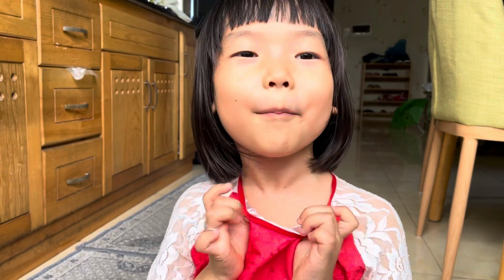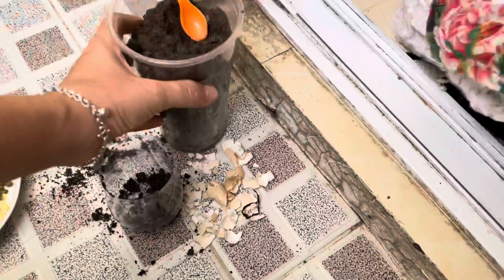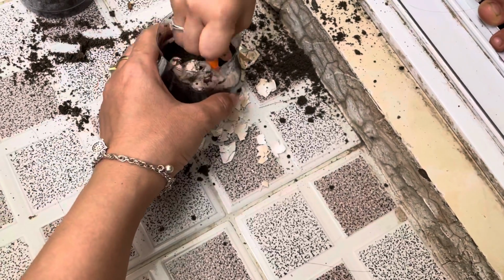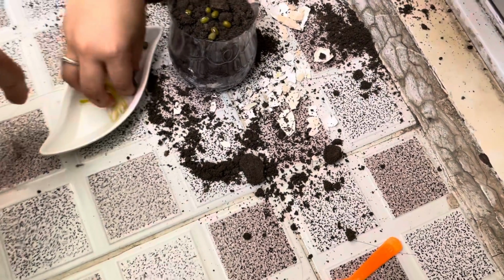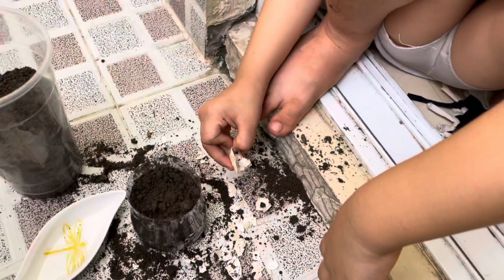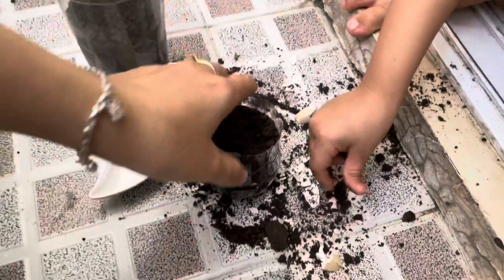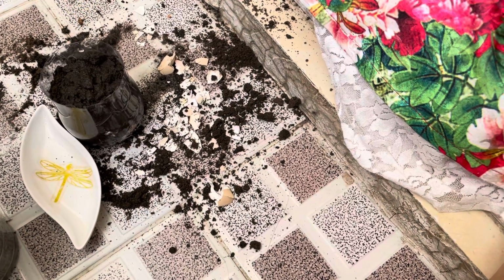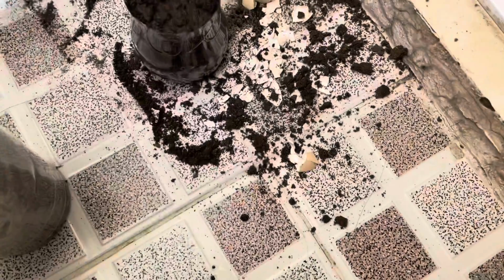Planting diary: How to plant a plant (day 1)